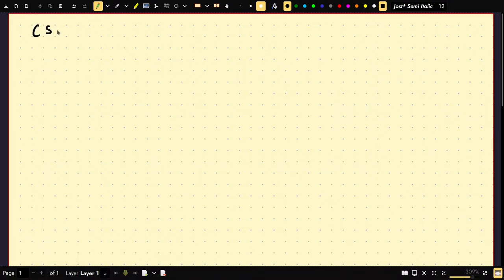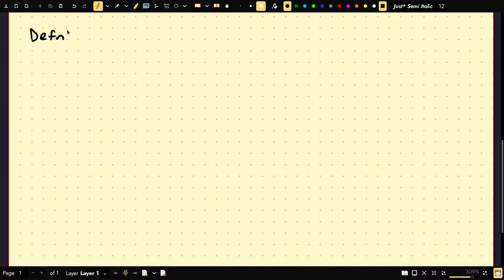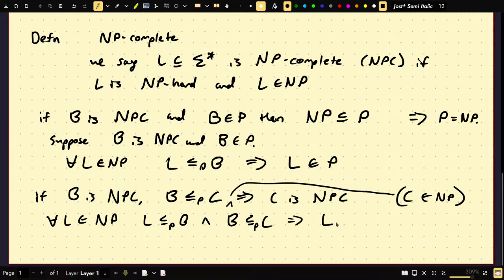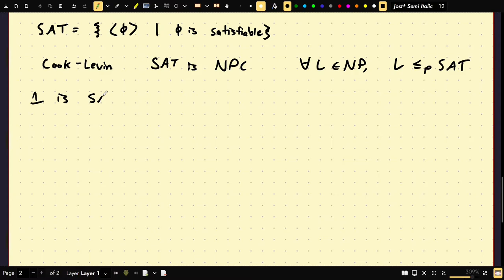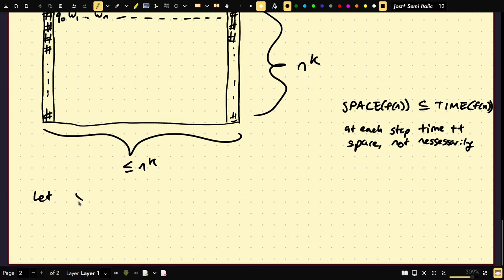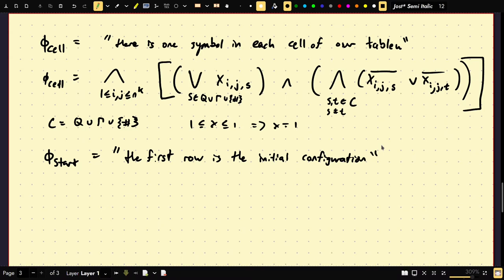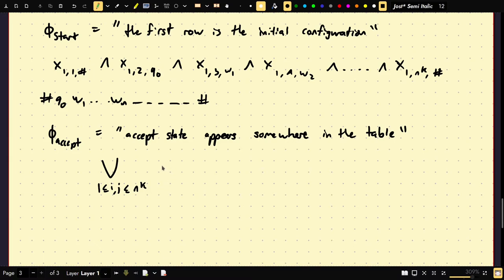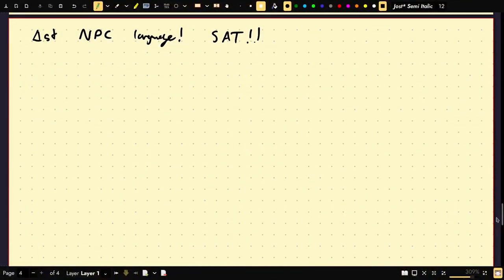(CS4510 Automata and Complexity) 13-1 The Cook-Levin Theorem